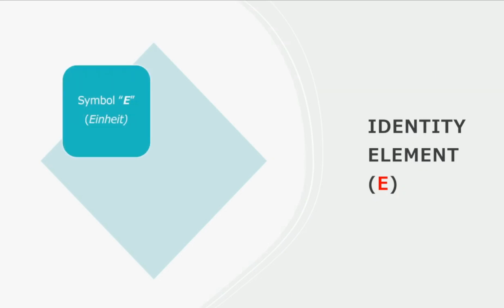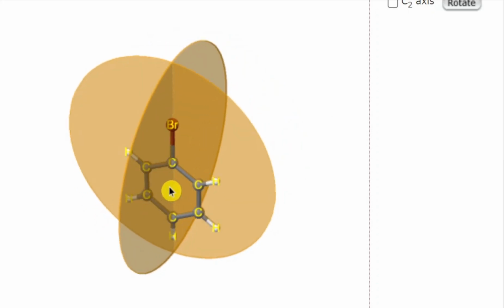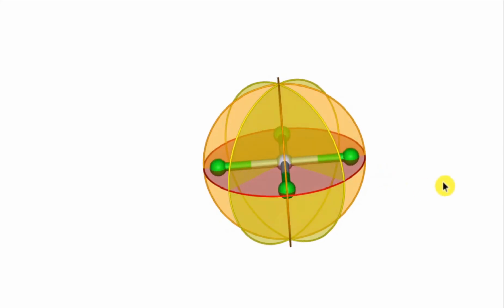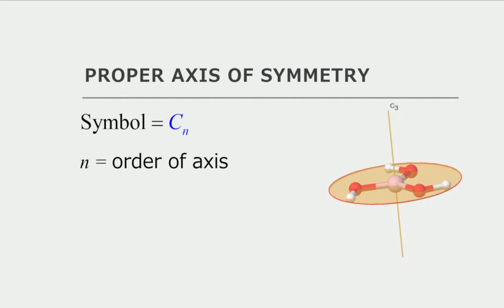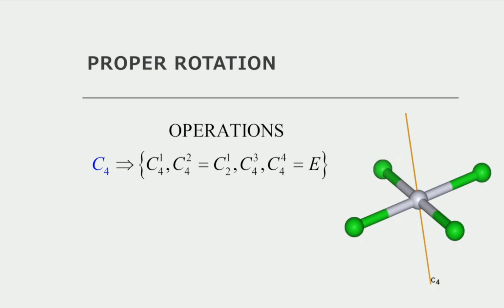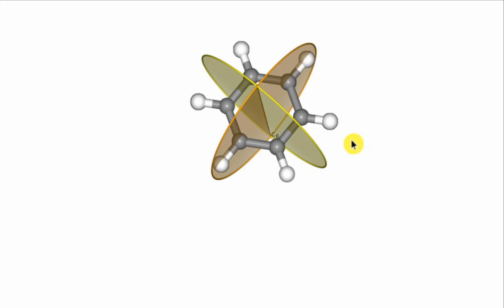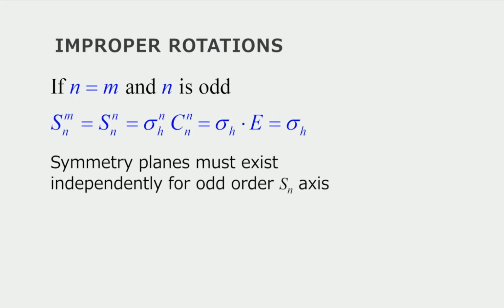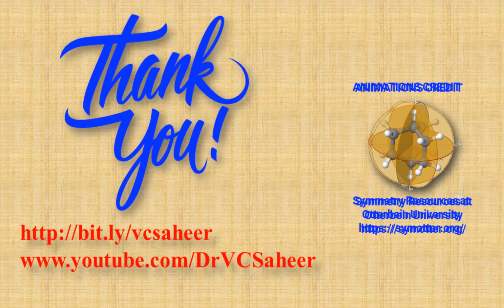L01/A3 SYMMETRY ELEMENTS IN MOLECULES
Various symmetry operations present in molecules are explained using animations